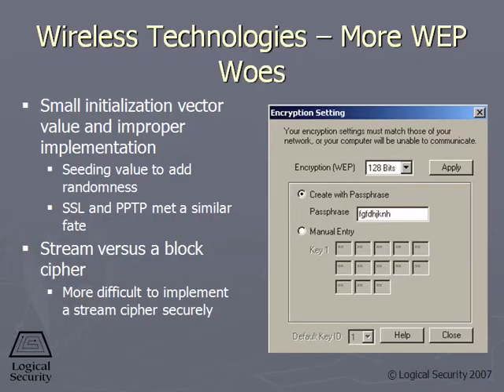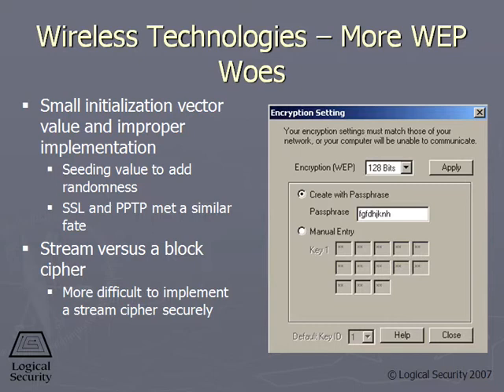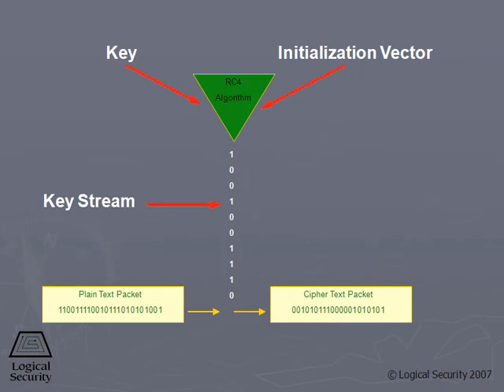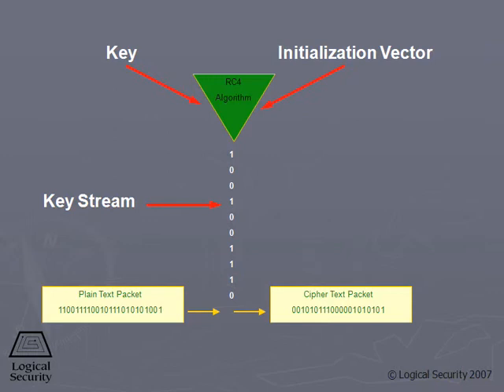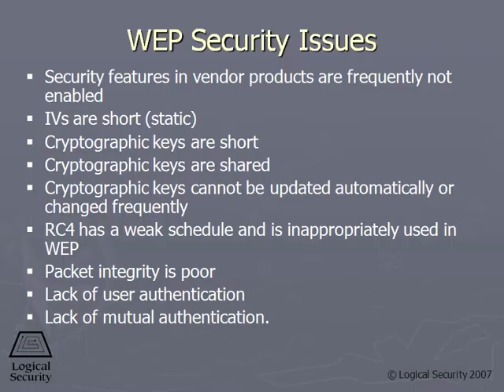579 Wireless Technologies GÇö WEP Woes